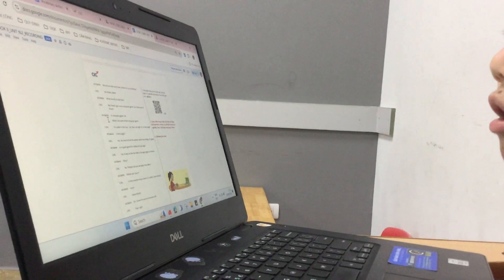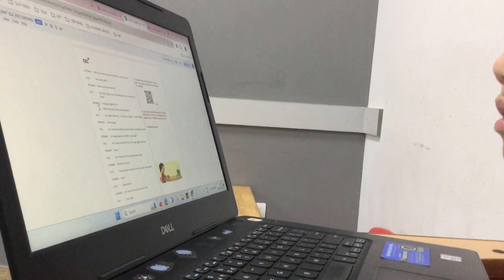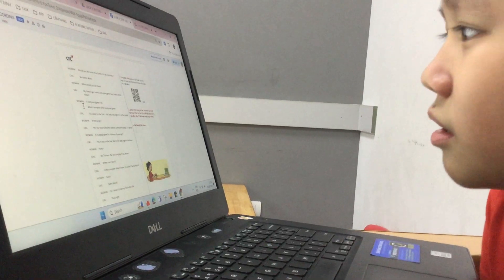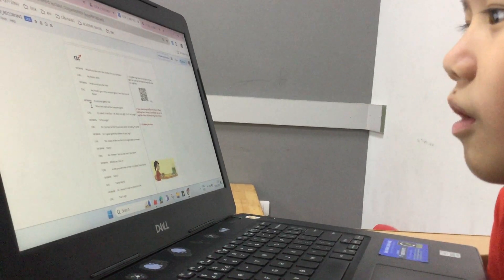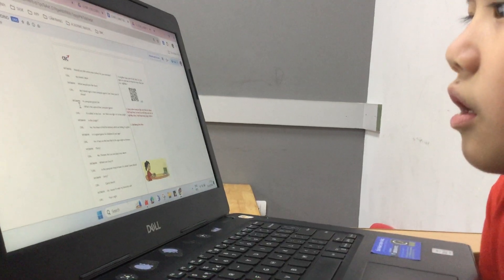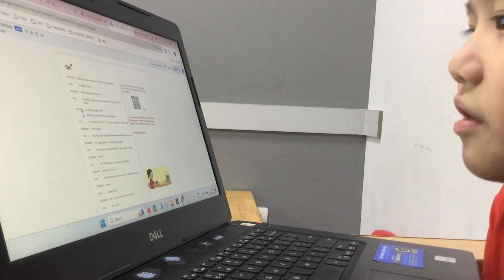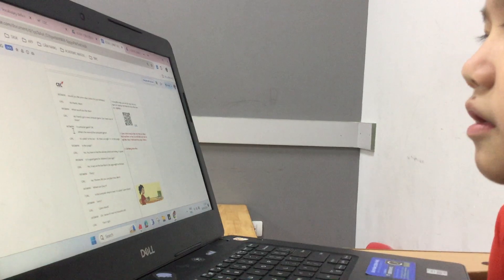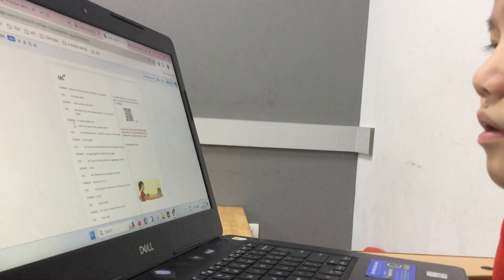E3L-2403 Recording - Minh Khôi